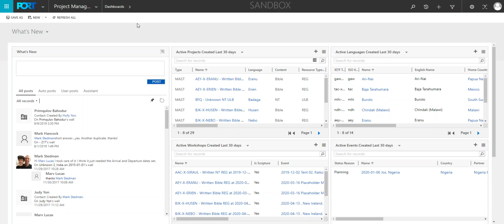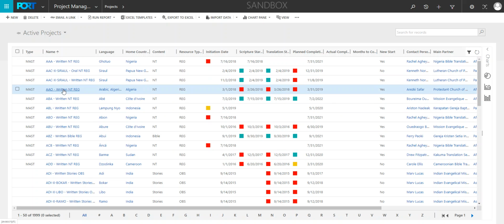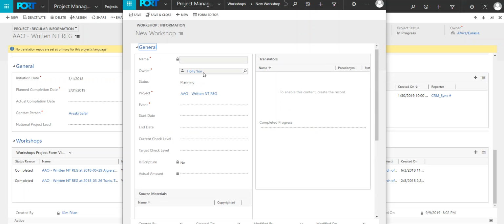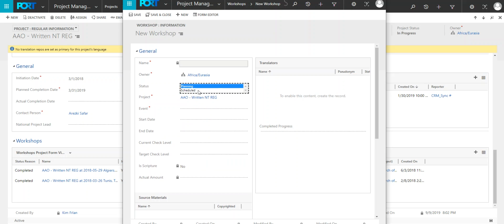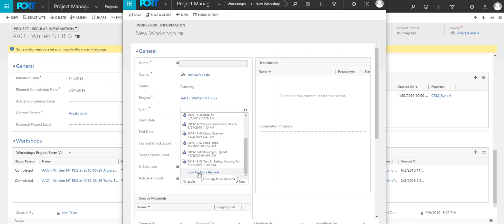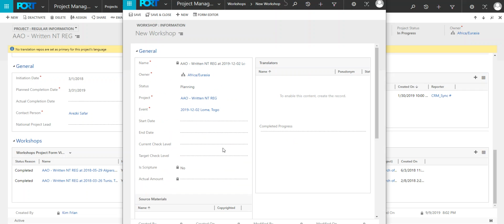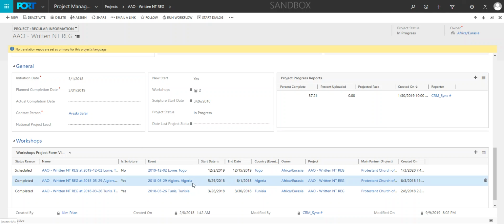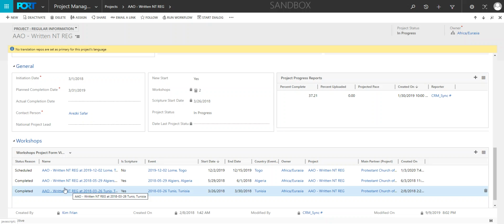PORT - Create a Workshop in a Project